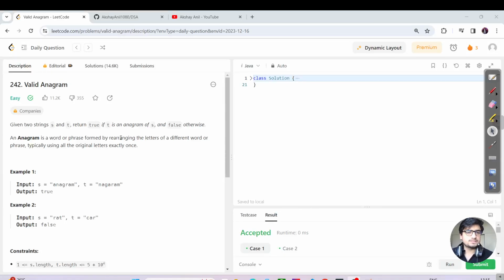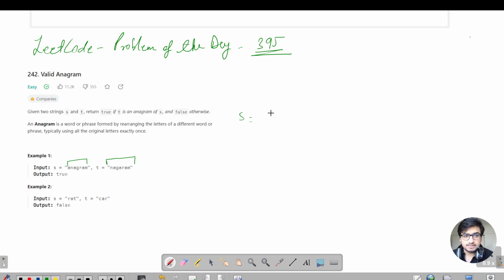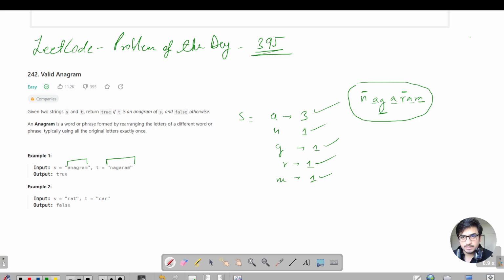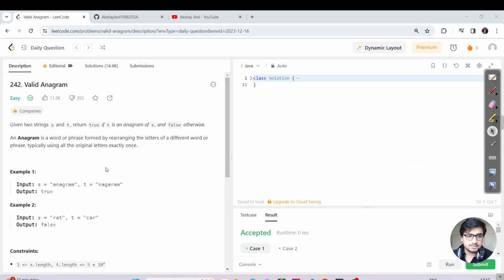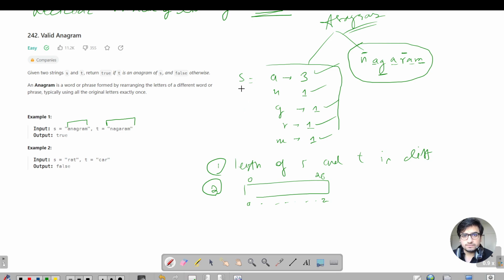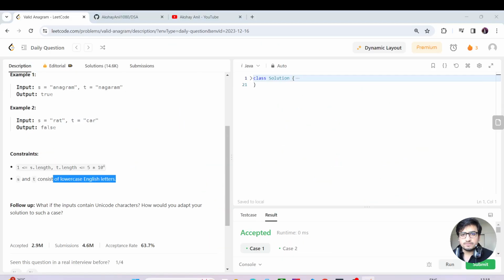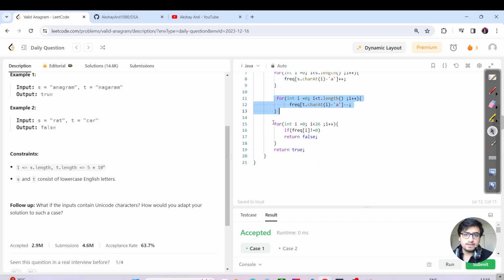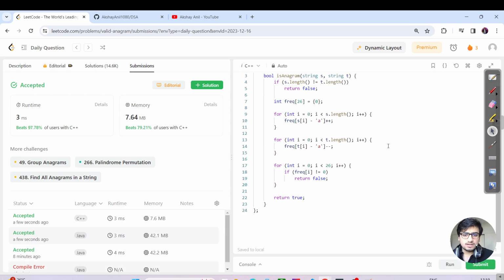242. Valid Anagram- LeetCode Problem Of the Day | Java | D-395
It's always best to study topic wise. Check it out

Happy Coding 🤝